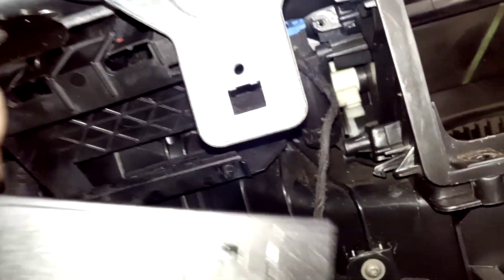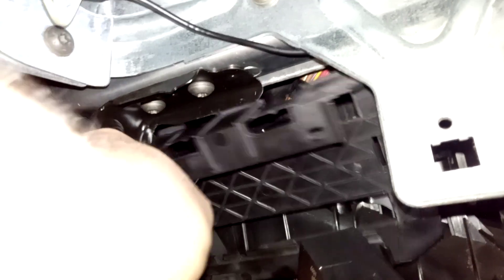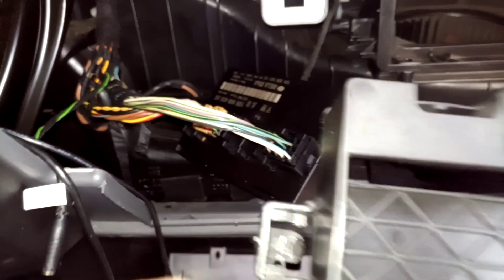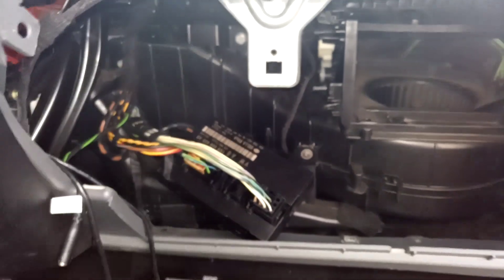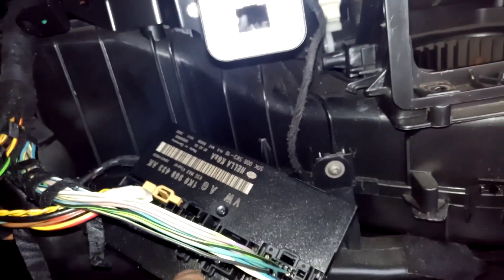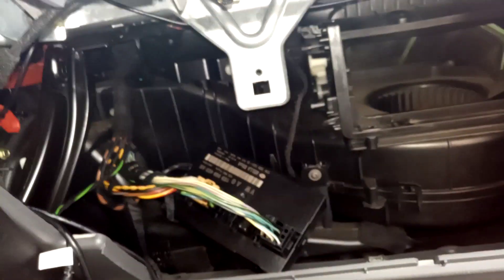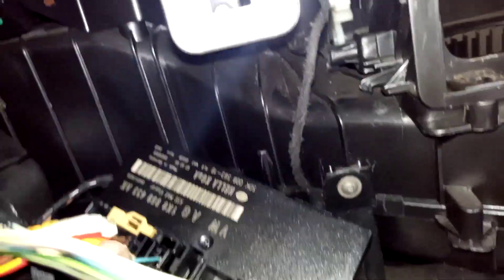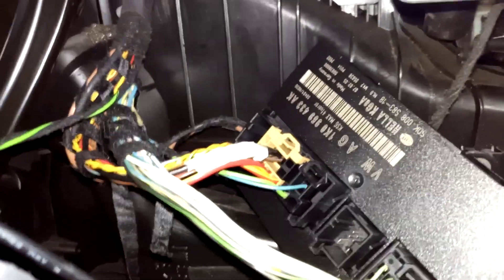Seat Altea 2006 Central lock Module Location and disassemble/ ausbauen Komfortsteuergerät Seat Altea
How to Change Komfort Module / Central lock Module in Seat Altea 2006
VW
Audi
Skoda